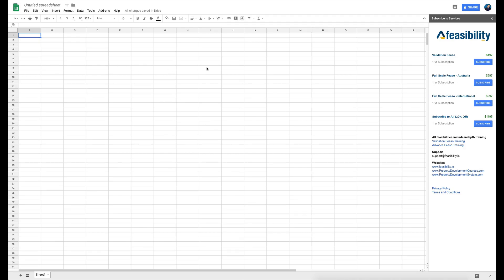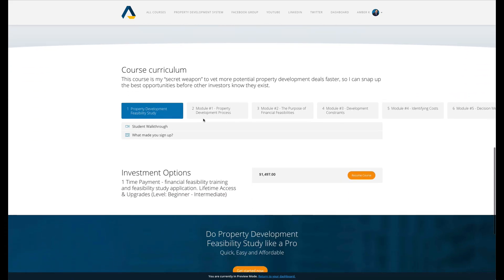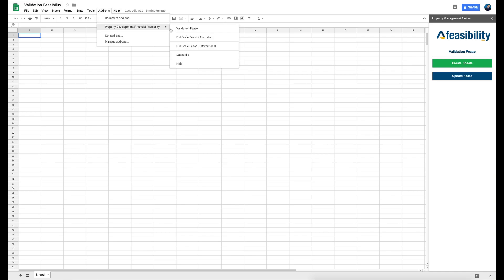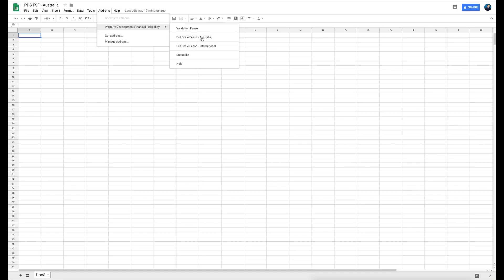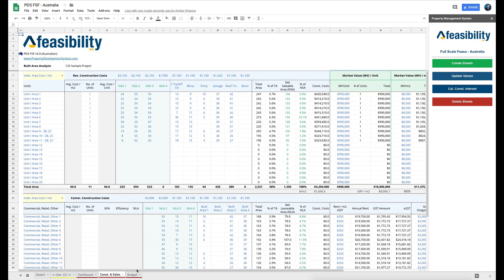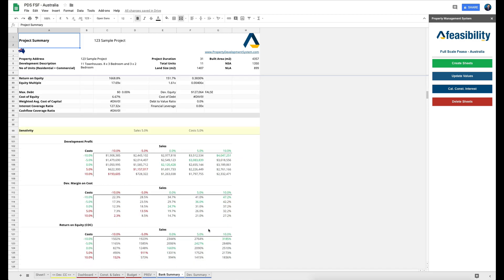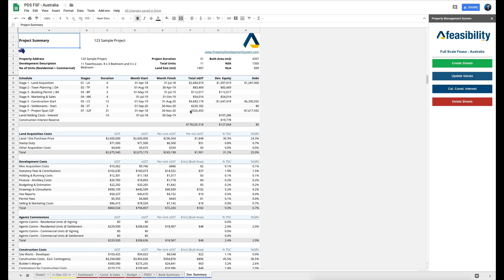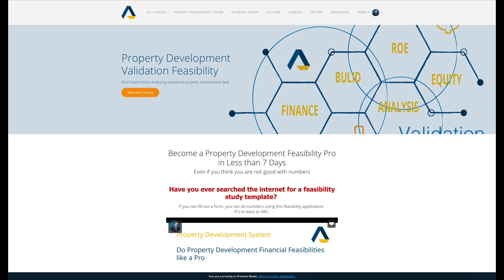Property Development Feasibility Software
Sign up for Edge today and unlock:

✅ Full access to Lead Developer’s Feasibility Suite trial
✅ Exclusive access to Edge (our members' area), including a 7-day challenge to kickstart your journey
✅ Tons of free resources & courses
✅ Lifetime access to One Minute Feaso

That’s our way of saying thank you for giving us a chance.

IMPORTANT: THE APPLICATION IN THIS VIDEO IS NOW BEEN REPLACED WITH A NEWER MORE POWERFUL VERSION OF REAL ESTATE DEVELOPMENT FEASIBILITY APPLICATION, PROPERTY DEVELOPMENT FINANCIAL FEASIBILITY CALLED LEAD DEVELOPER FEASIBILITY SUITE

Lead Developer Feasibility Suite Is A real estate development feasibility suite of 4 Powerful Feasibility Applications that help you do property development Development Feasibility on any type of developer.

Detailed Development Feasibility Application With Cash Flows Using S-Curve Distributions, Custom Cost Codes & Multiple Financing Options

Comprehensive Real Estate Proforma And Feasibility Study Analysis To Determine Highest-Best Use Of A Site, Create Professional Financial Reports, Attract Investors, Get Finance And Move Forward With Confidence Knowing Exactly How Much Money You’re About To Make In Your Property Development Project. World's First Property Development Feasibility Software To Be Listed On Google Marketplace.